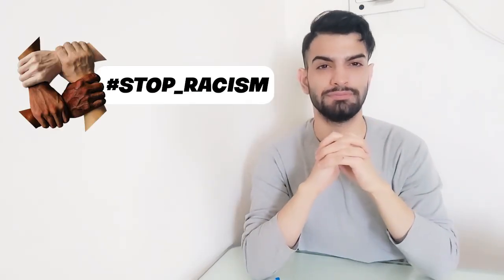Get jawline at home like Celebrities / STEP BY STEP /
get jawline fast
get a chiseled jawline
get v jaw line naturally

💎 i really need your support 💎
00:00 intro
00:10 step one
01:25 step two
02:08 step THREE
02:44 step FOUR